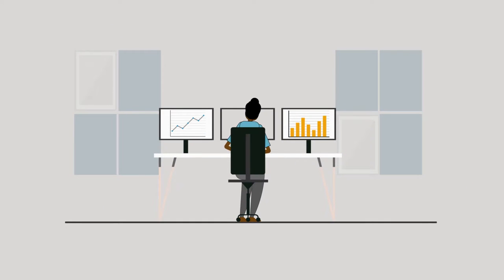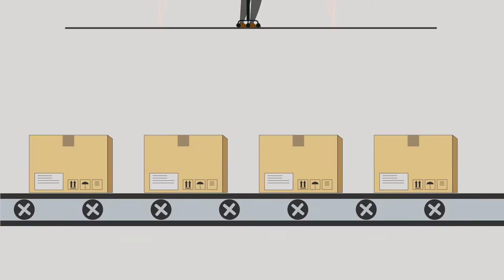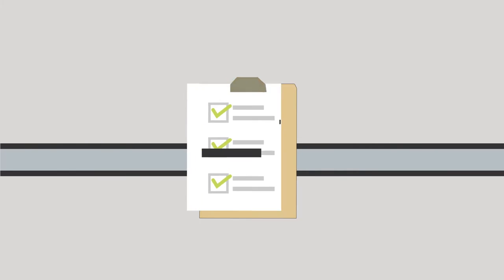Introduction to EGD: Realize & Sustain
In Module 4 of the Introduction to EGD Course, novice EGD practitioners are prepared to:
- apply best practices for selecting an optimum solution.
identify considerations for overseeing production, piloting and distribution.
- describe best practices for ensuring responsible and scalable implementation.
- understand the importance of user ‘ownership’ in sustainability of solution.